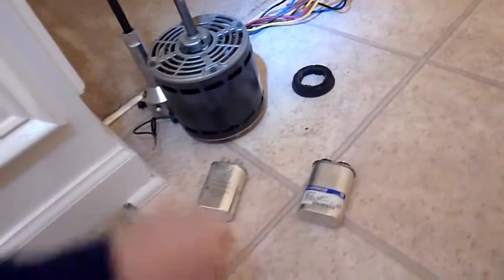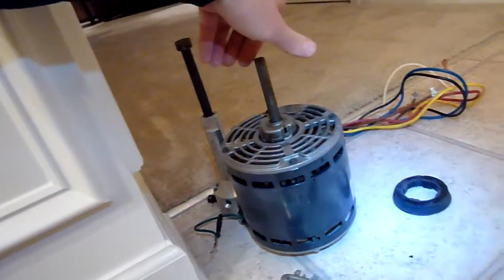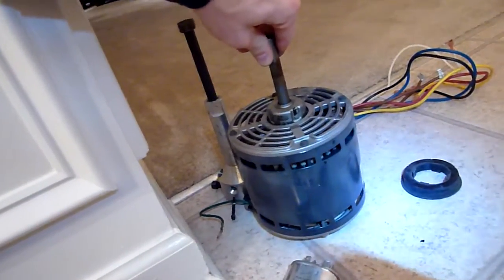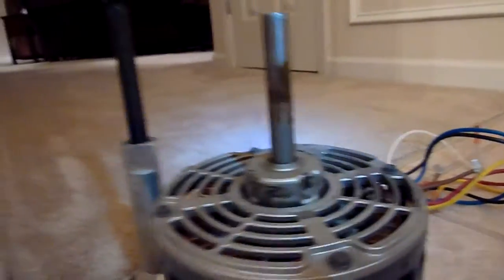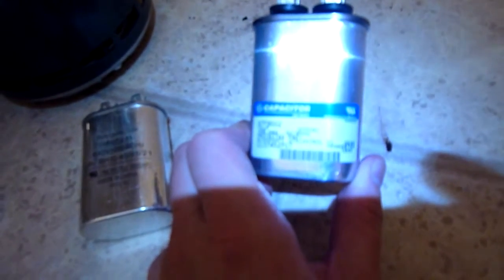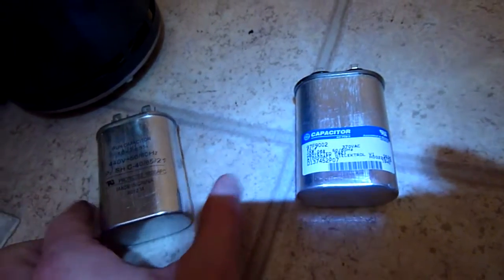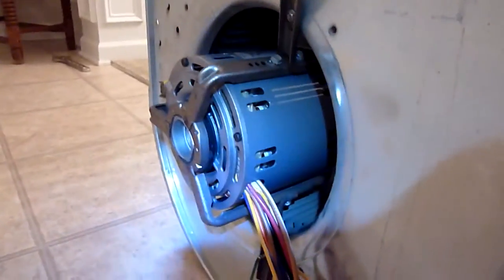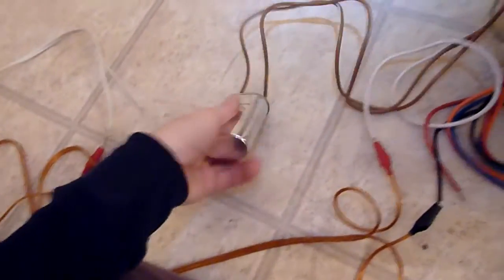Dead Trane XB80 Blower Motor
Woke up one morning to a loud electric humming in my attic. Bad blower motor: Worn out bearings & shorted coil windings. Tried a new run cap before I thought the windings are bad. Nope. They were. I had some fun with it like an 8 year old would.
Trane XB80 from 2005. Got a new 4-speed motor from a local HVAC supply company.